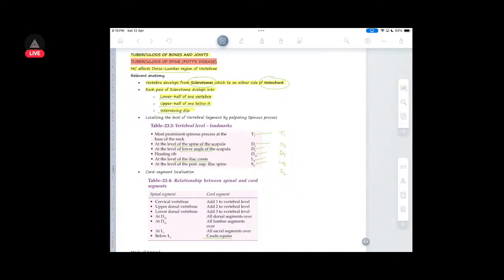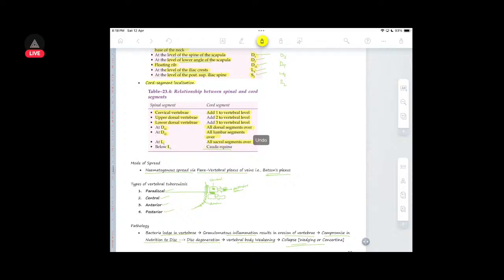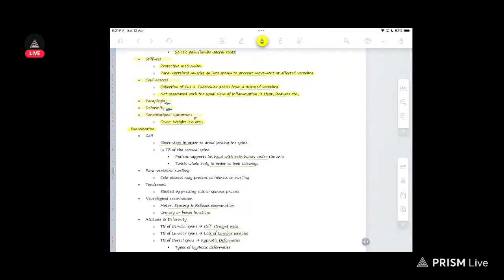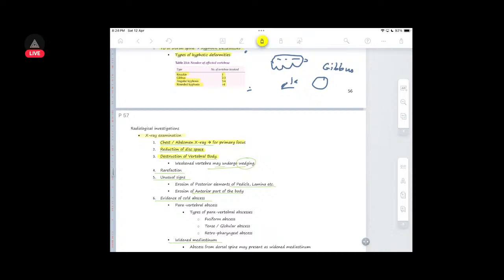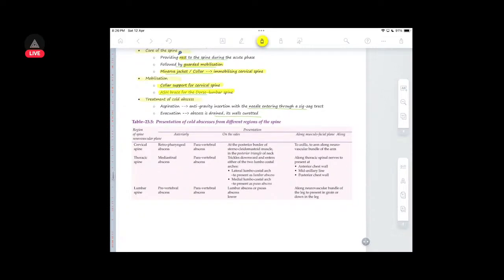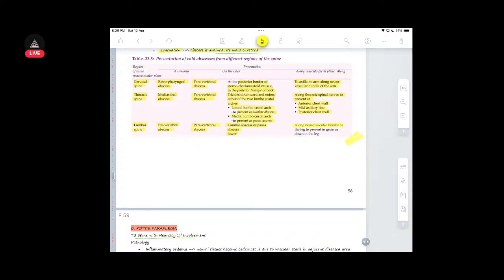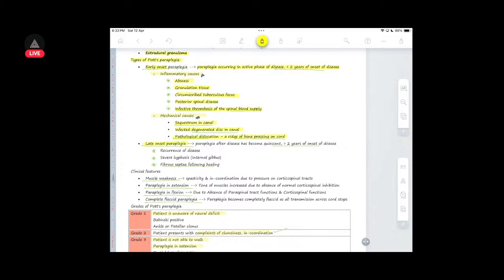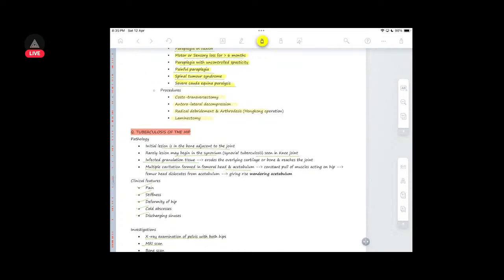Teaching orthopedics full